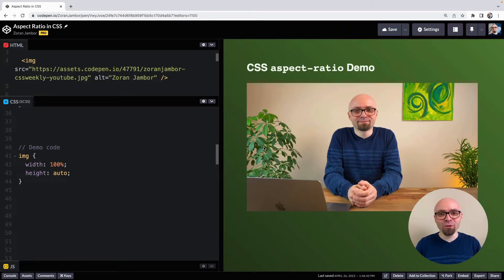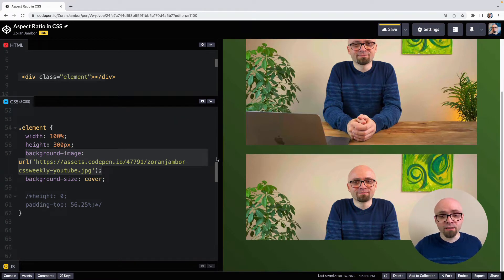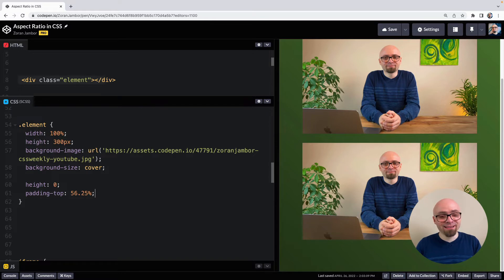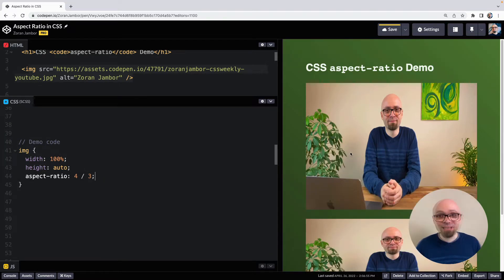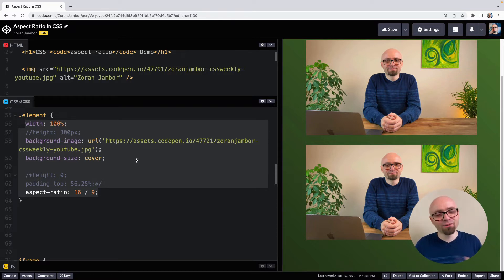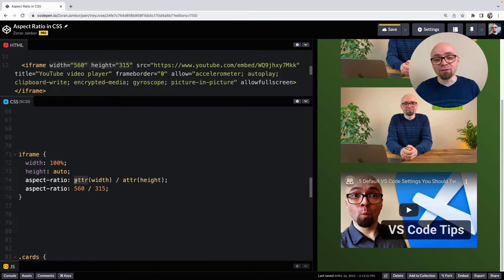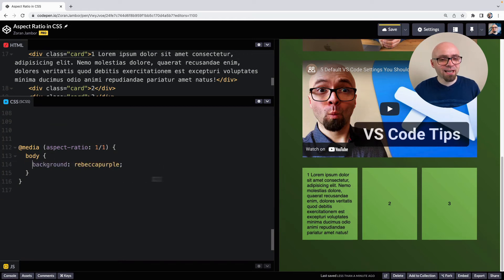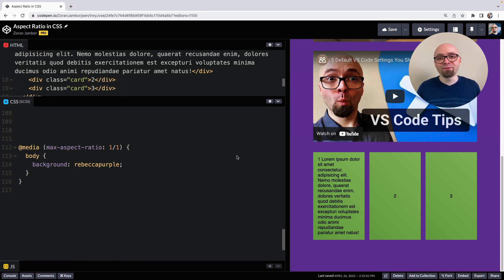A Practical Guide to Aspect Ratio in CSS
A practical, hands-on guide to using aspect ratio in CSS.

With CSS aspect-ratio property, supported in all modern browsers, you will no longer need to resort to padding hack to maintain the proportional dimensions of an element.

📖 Chapters
00:00 Intro
00:22 How aspect-ratio property works
01:57 How padding hack works
03:04 An example with the aspect-ratio property
04:01 Using "auto" value with aspect-ratio property
05:53 Setting aspect ratio on an iframe
07:34 What exactly preferred aspect ratio means
08:21 How aspect-radio media query works
09:44 Conclusion